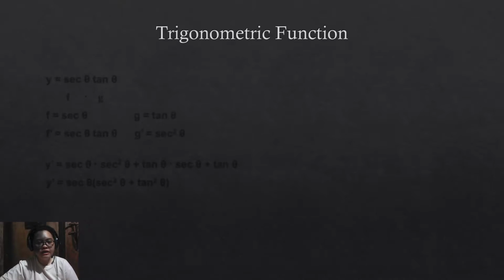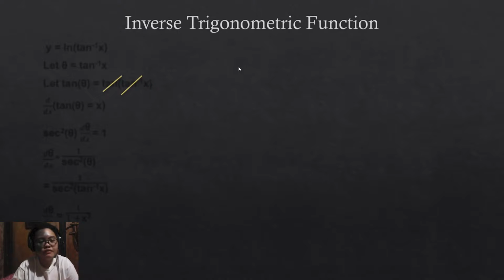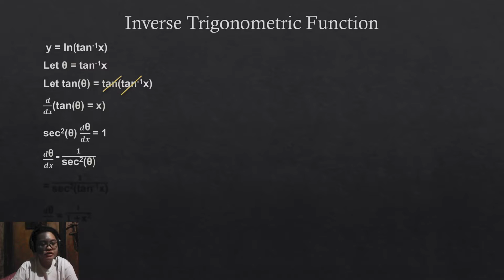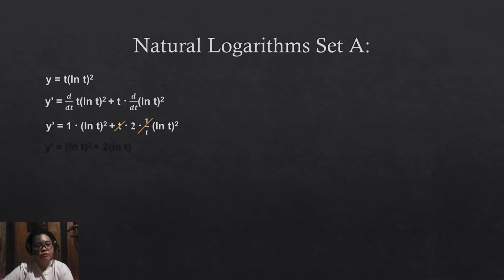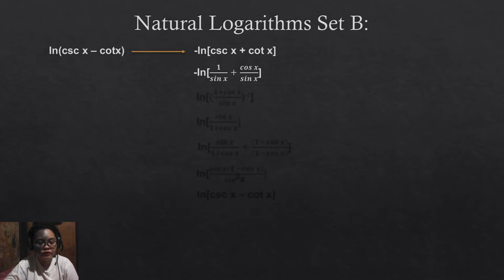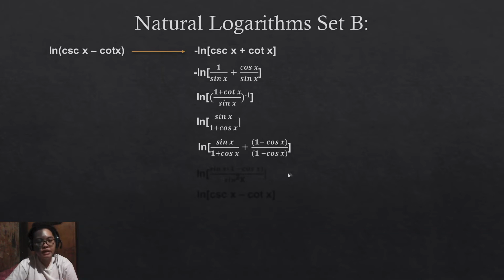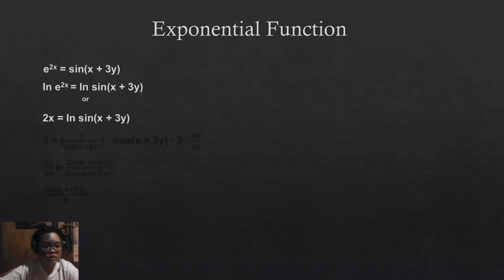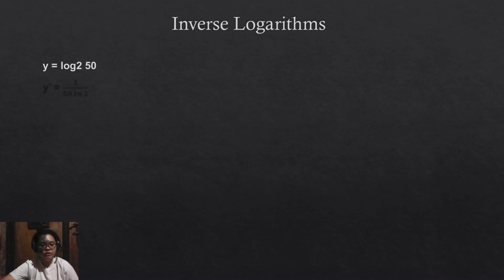ESTOMAGO, MAY ANN - Group 3 Calculus